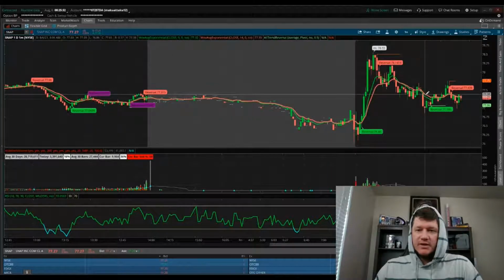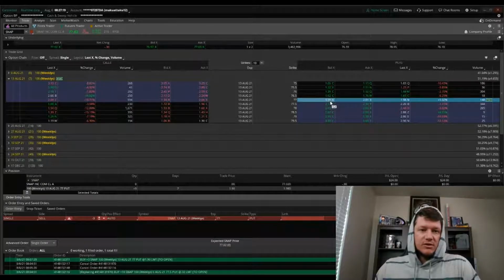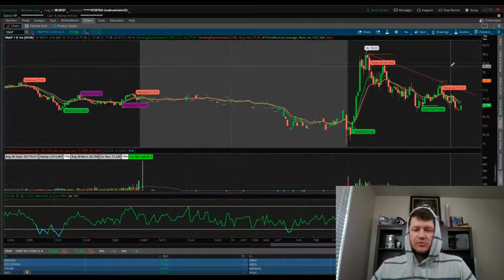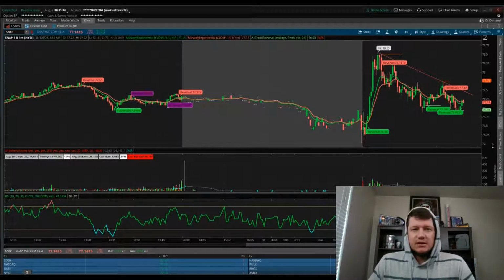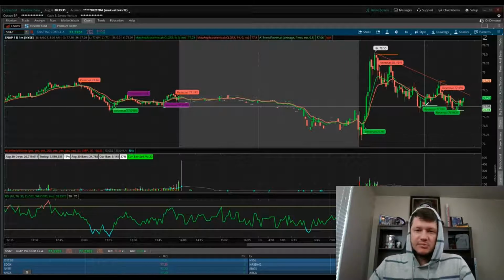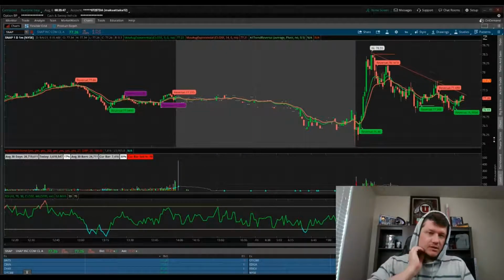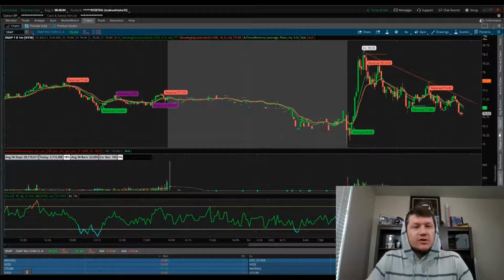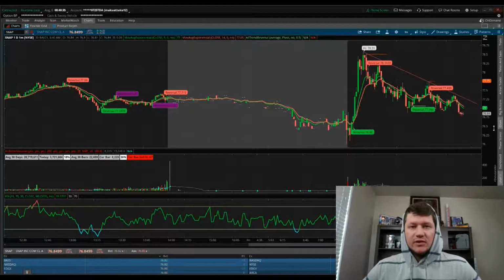Live Day Trade 8/6/21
Live intraday trade of SnapChat (SNAP) put options according to my GREED Strategy.  Check out that video here:

Comments and questions are always welcome!